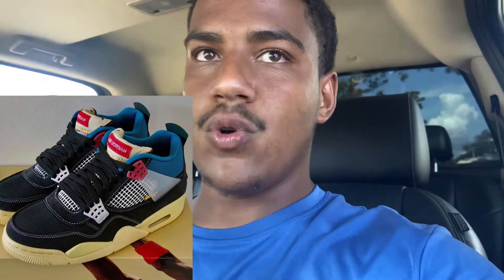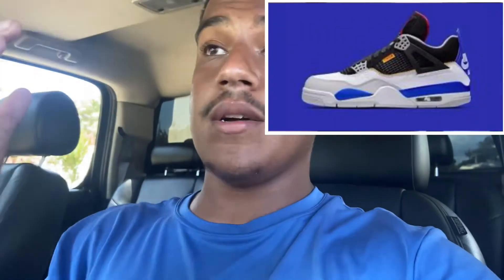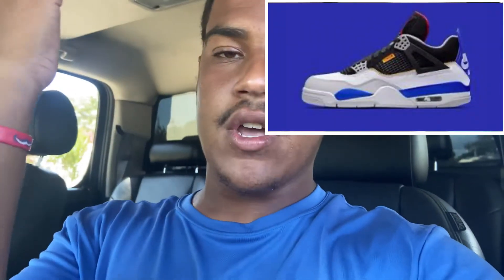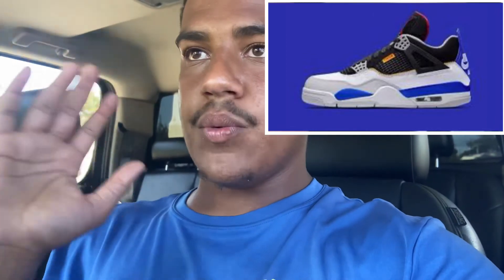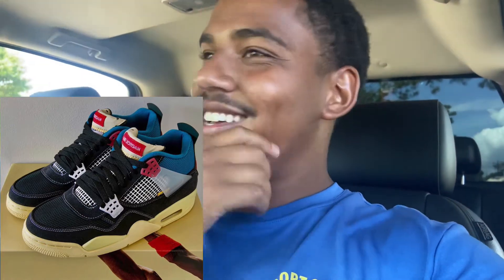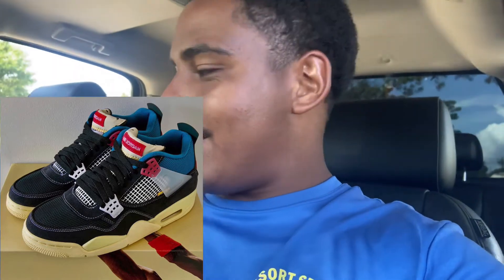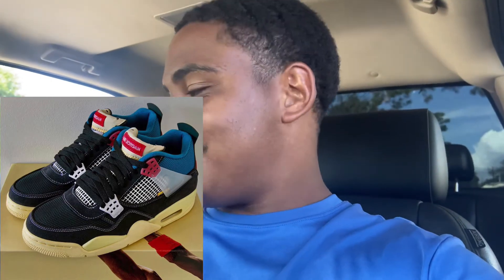JORDAN 4 UNION |FIRST IMPRESSION COP OR DROP?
WAVYY GANG💫